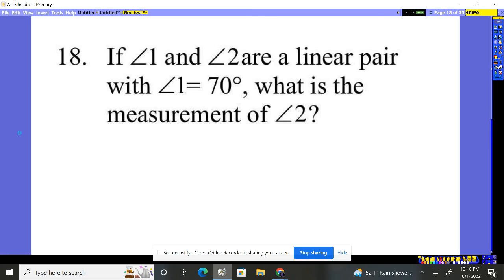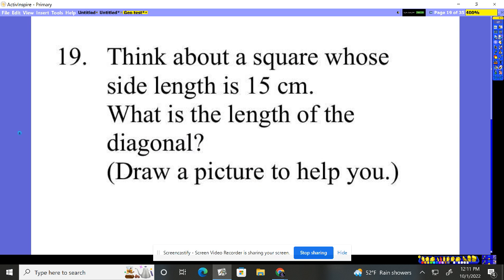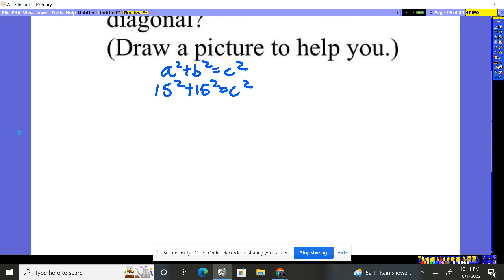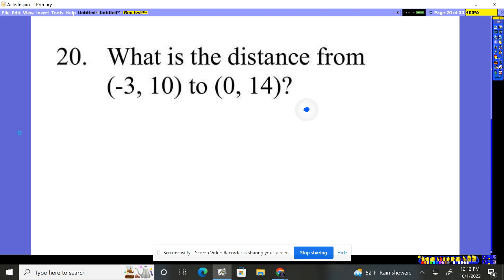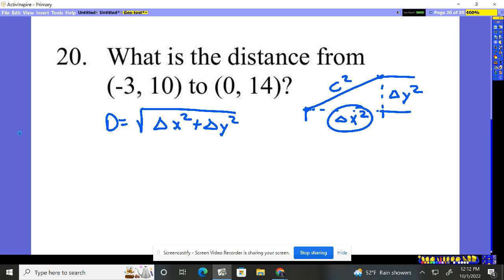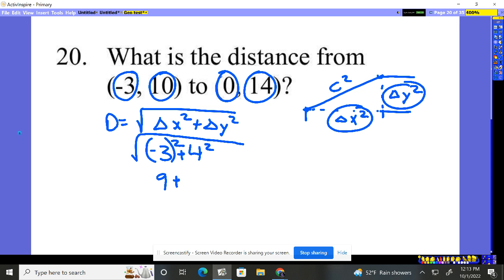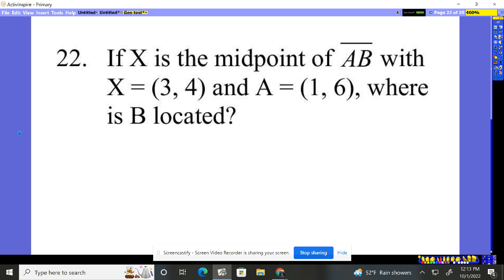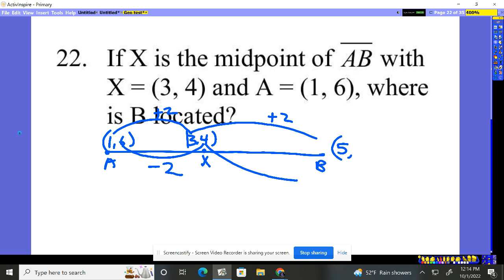Geometry Chapter 1 Test Questions #18-22